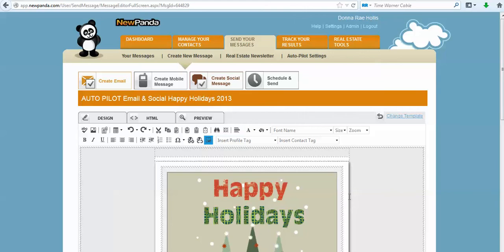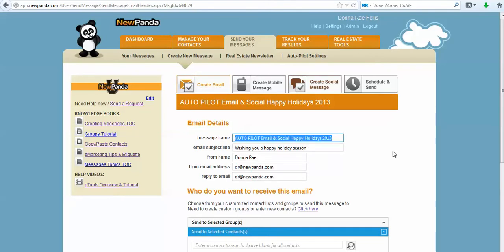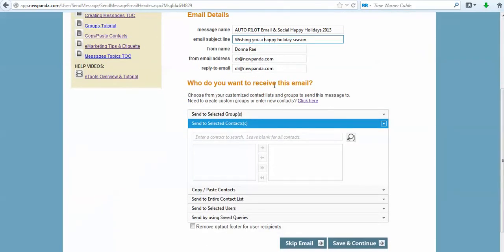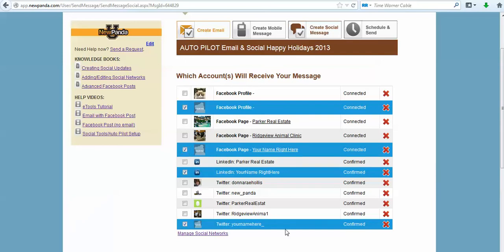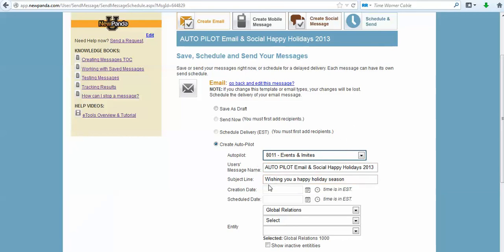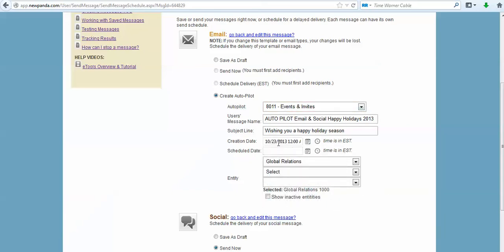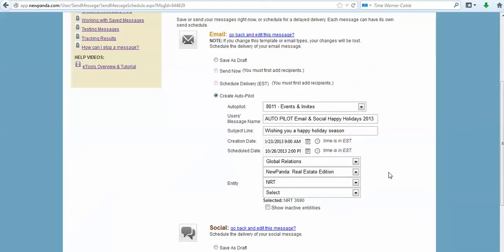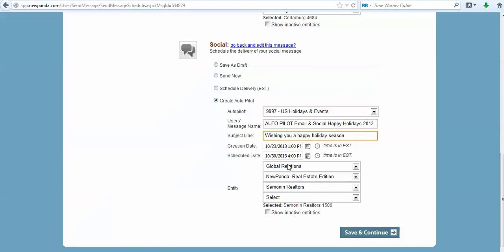Messages: Create Auto Pilot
Administrative Managers: Create Auto Pilot email and social messages for your users with this easy tutorial.